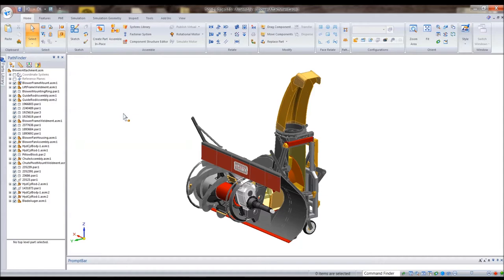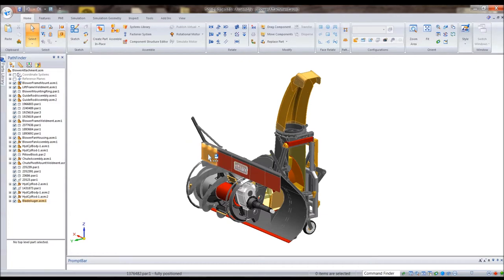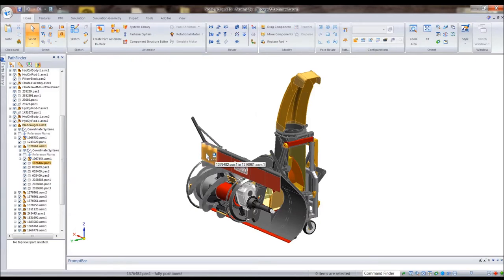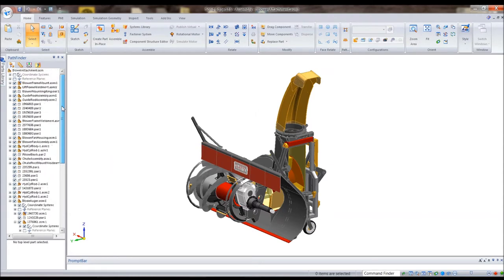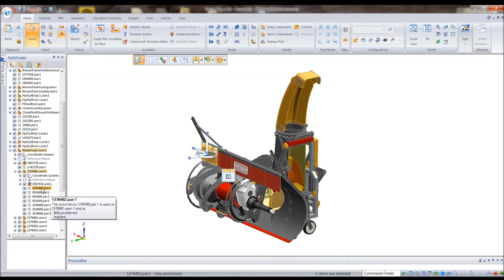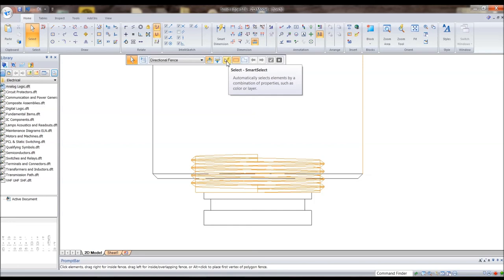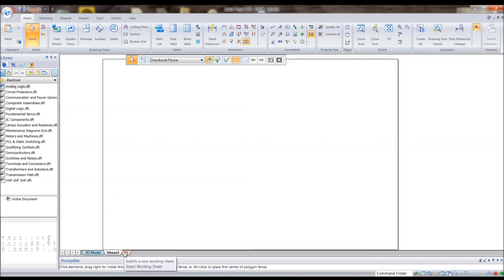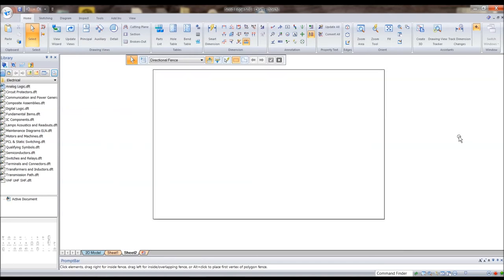Solid Edge | In Depth Video Tips - Drafting and Assemblies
This Webinar demonstrates the Drafting and Assembly environments in Solid Edge ST6